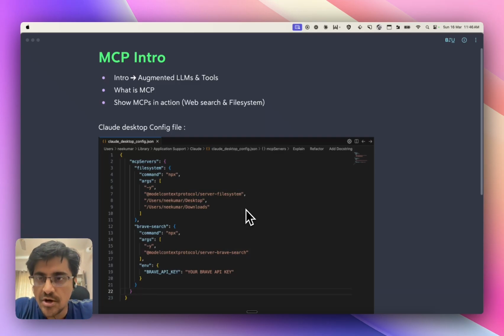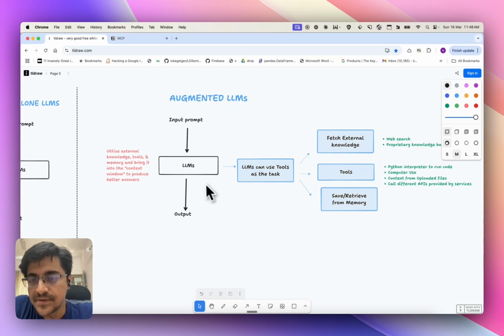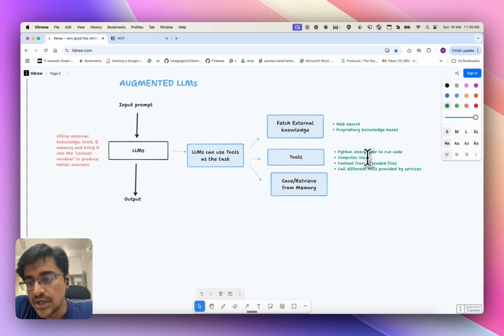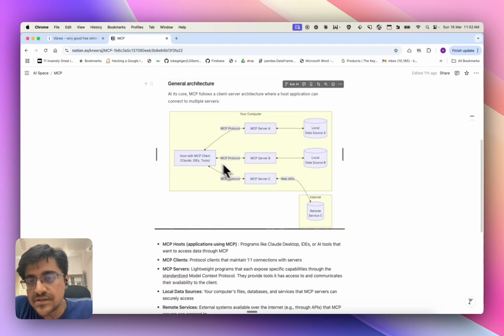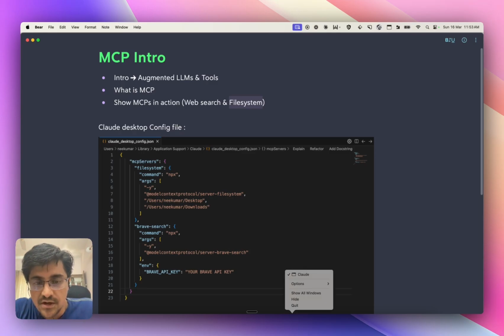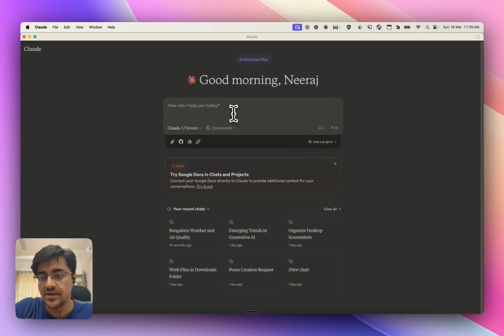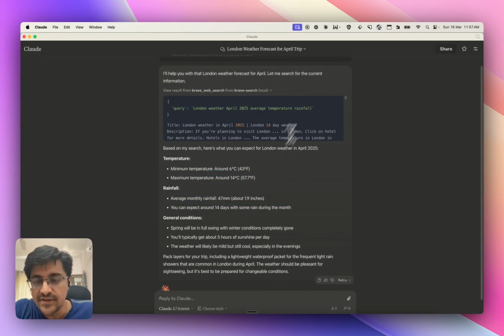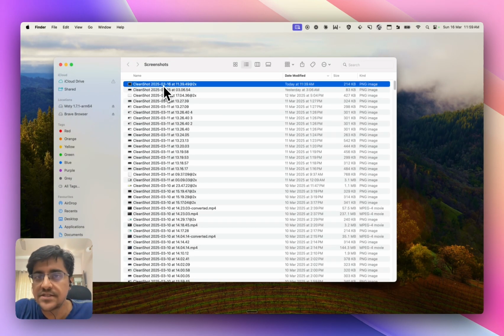MCP and LLMs with Tools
A brief introduction to LLMs augmented with tools such as web search, filesystem, etc. We also talk about Model Context Protocol (MCP) introduced by Anthropic that provides a standardised way to provide context to LLMs from any external services.